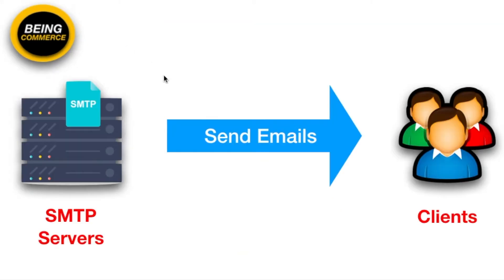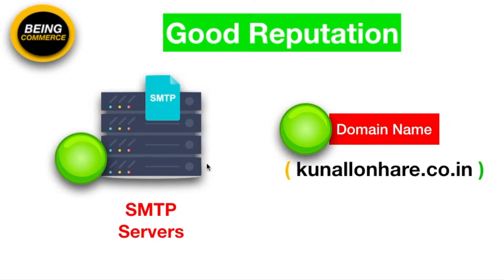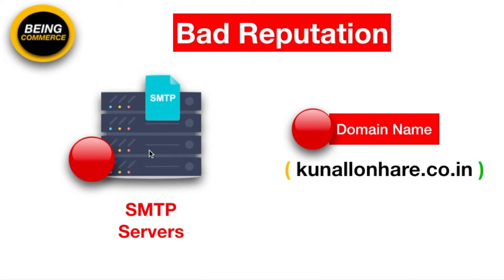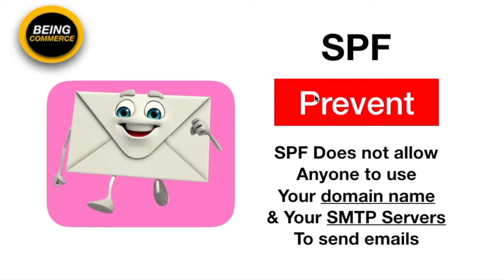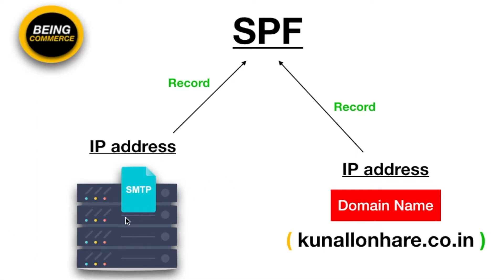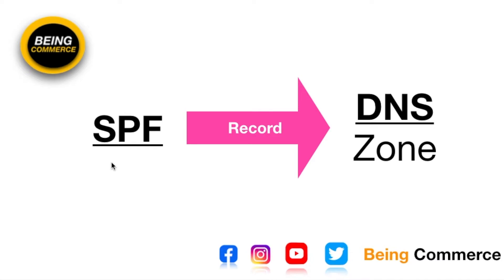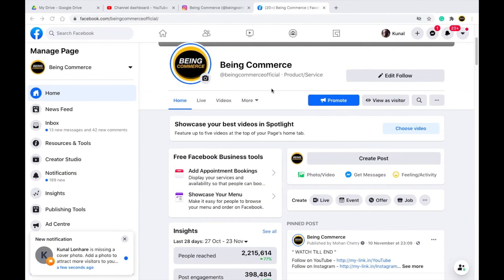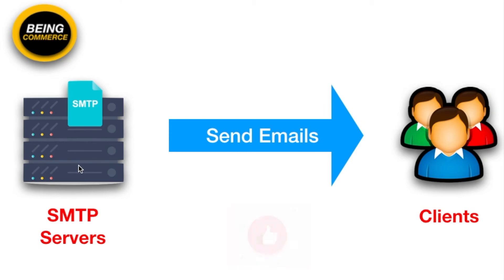What is SPF (Sender Policy Framework) And Why it's Important in Email Marketing?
What is SPF (Sender Policy Framework)? The Sender Policy Framework (SPF) is an email-authentication technique which is used to prevent spammers from sending messages on behalf of your domain.

So with an SPF record, you can set which servers and IPs are allowed to use your domain, so u cant prevent anyone from masquerading your identity and your domain and this is very important for your reputation and sending score.

💜 You Might be Interested in (Free Tutorials):
Grow YouTube Hacks Videos: